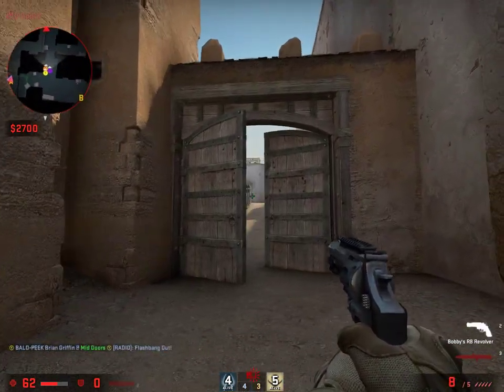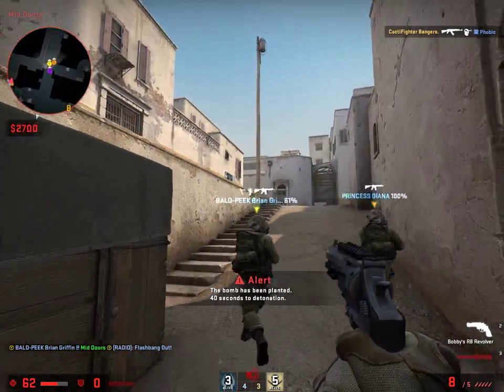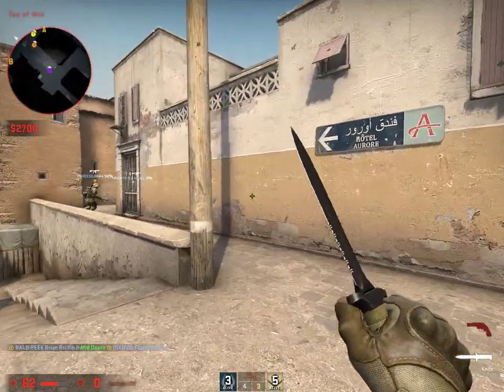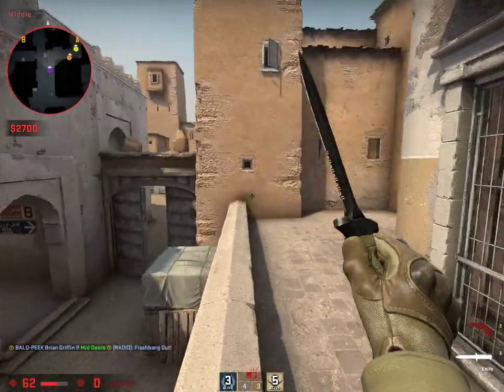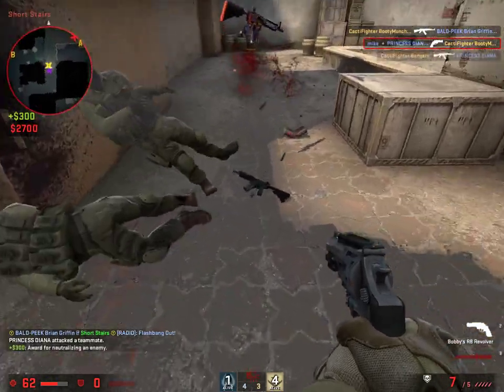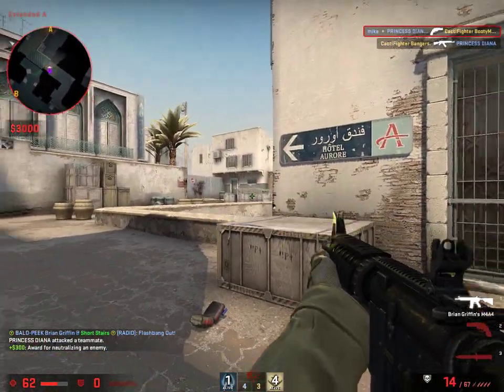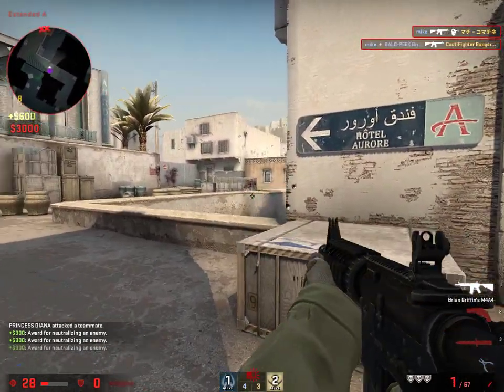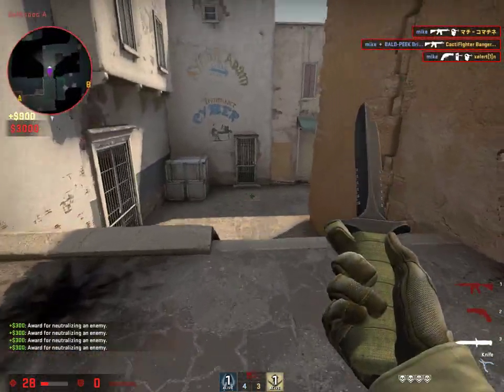olee revolve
GPU: NVIDIA GeForce RTX 3060 Laptop GPU
CPU: AMD Ryzen 9 5900HS with Radeon Graphics
Memory: 16 GB RAM (15.41 GB RAM usable)
Current resolution: 1920 x 1080, 144Hz
Operating system: